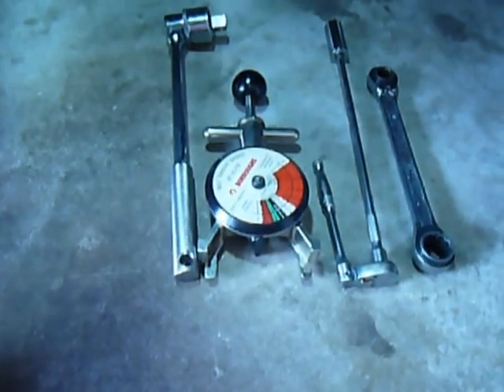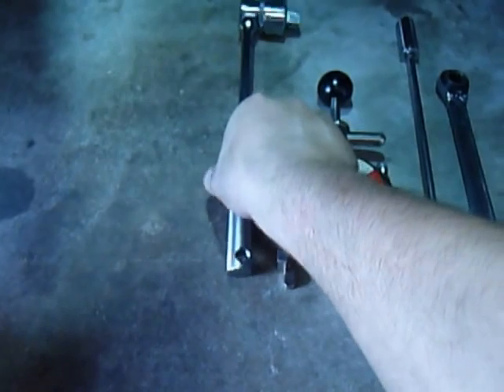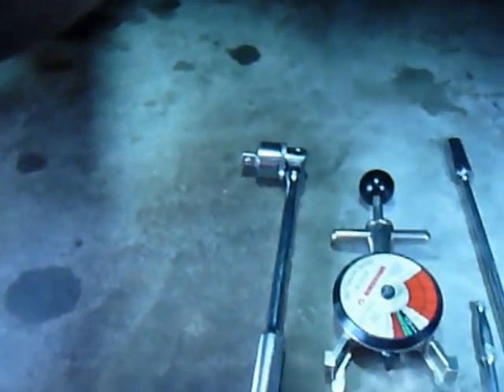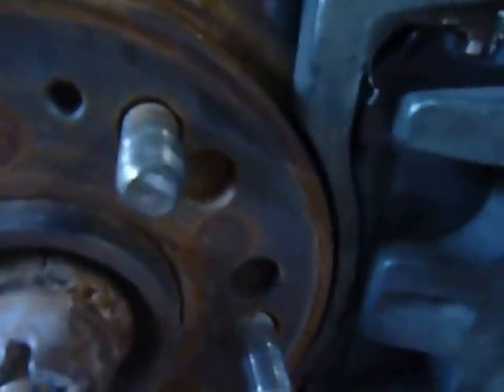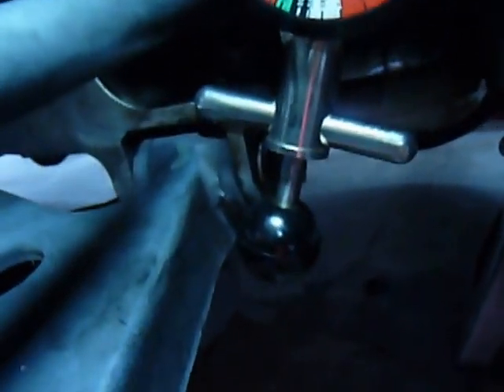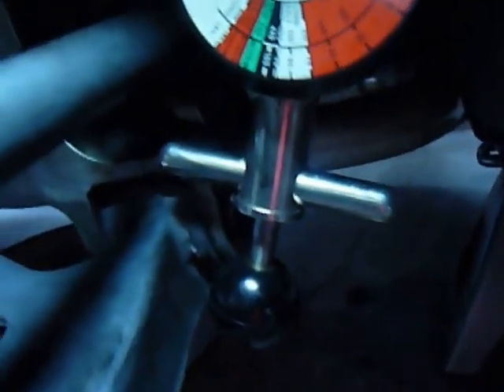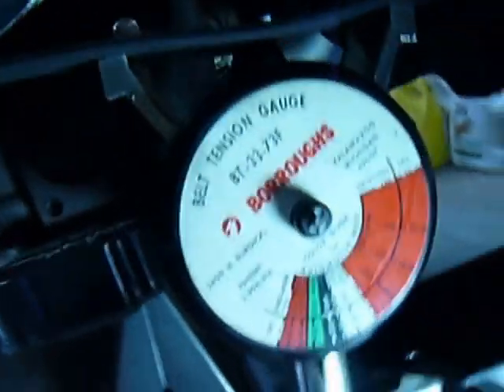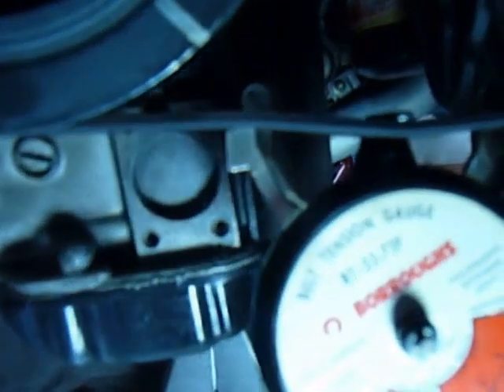Club 3g 2000-2005 eclipse: Using a belt tension gauge on a SOHC 6G72 engine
This video shows some different techniques for using a belt tension gauge on a  SOHC engine.